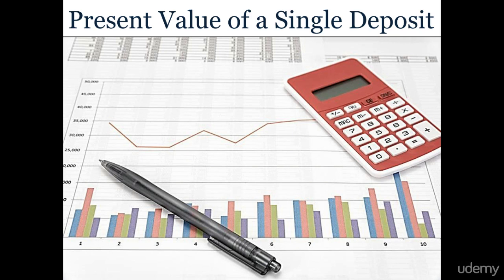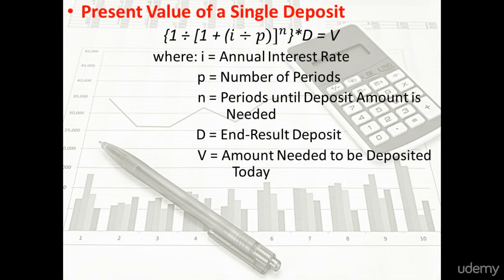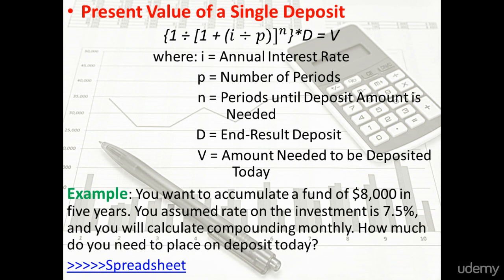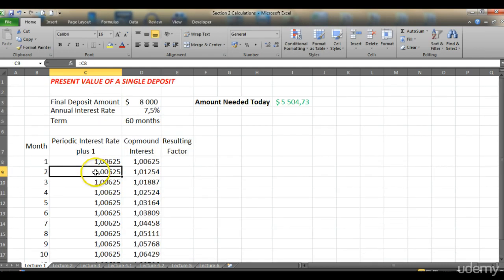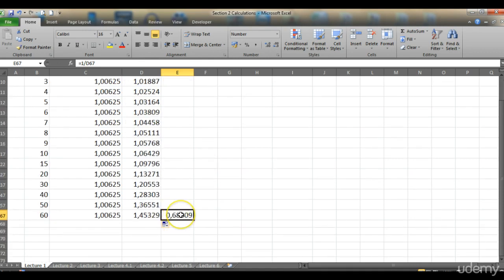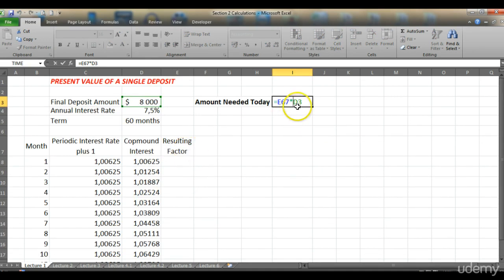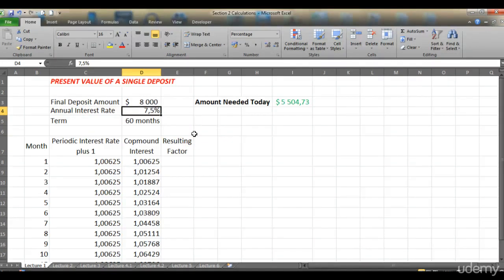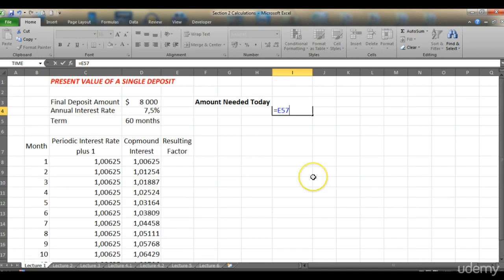011 Present Value of a Single Deposit